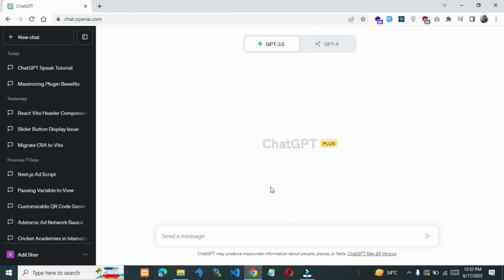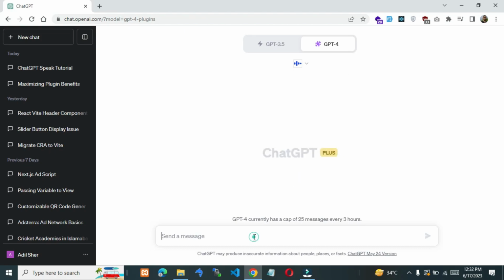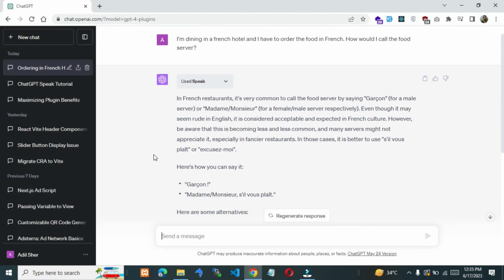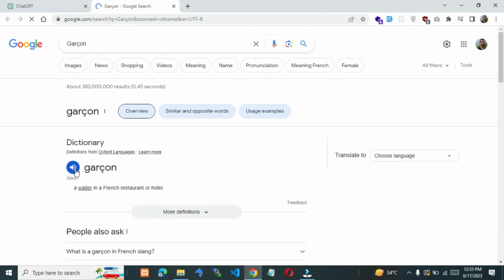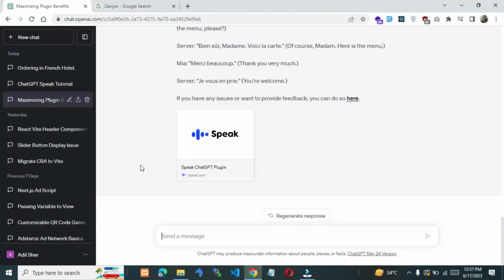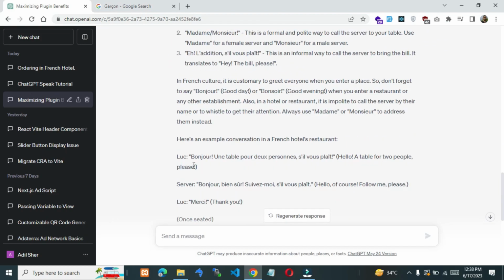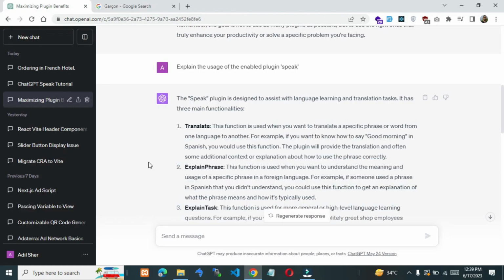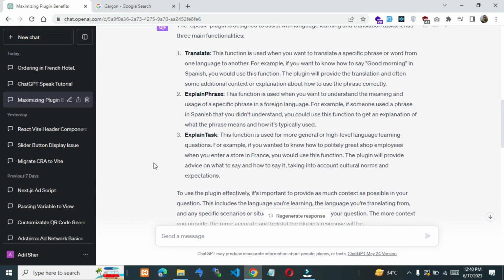Speak Any Language: Unlock Language Learning Secrets with ChatGPT's 'Speak' Plugin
Ever wondered how to master a new language with AI? Dive into this exclusive tutorial on the ChatGPT 'Speak' plugin!

This game-changing tool from OpenAI is your personal language tutor, providing translations and explanations of foreign phrases. Don't miss out on this opportunity to enhance your language learning experience.

Explore the power of AI in language learning with this ChatGPT 'Speak' plugin tutorial. Don't miss out on this chance to revolutionize your language skills!

Click now and start your journey towards language proficiency with ChatGPT!

I also review and tutorialize trending AI tools that can benefit a large audience. 🎯